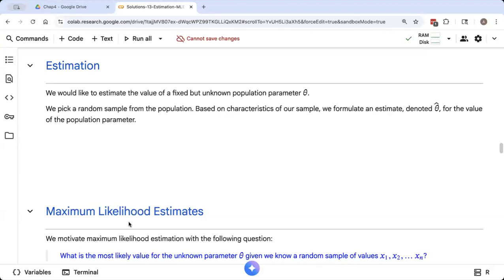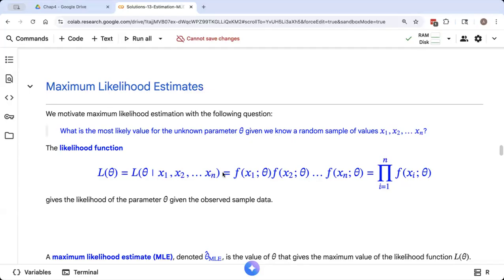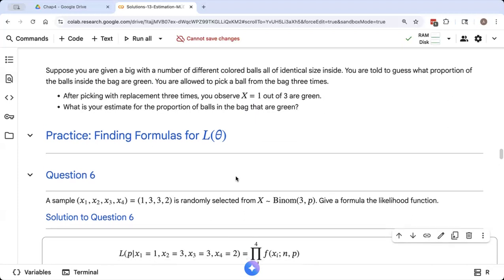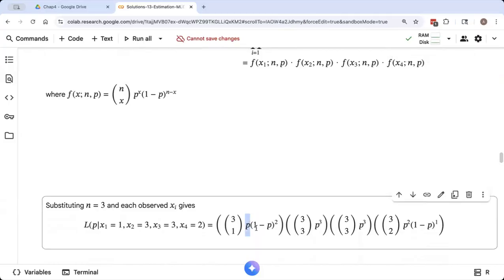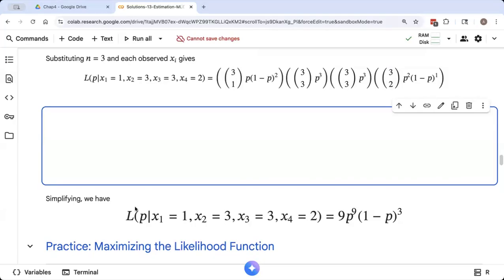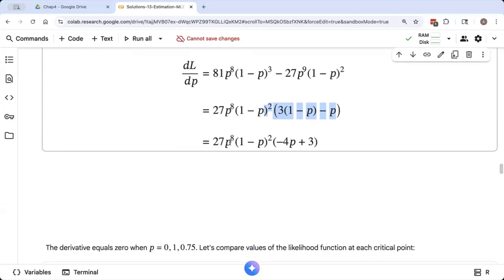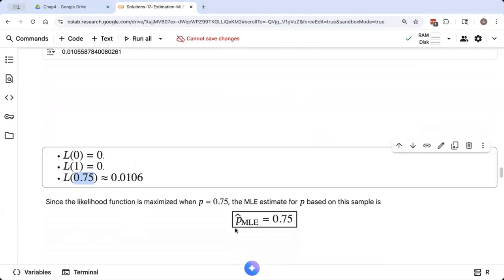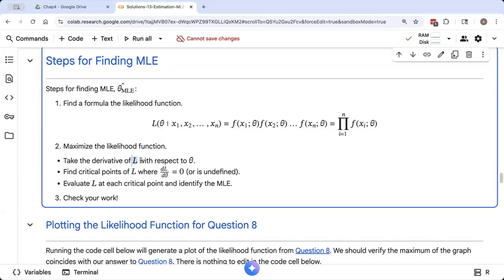MLE for Binomial Distribution with Unknown p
0:00 Intro to Maximum Likelihood Estimates
2:50 A motivating example for a binomial distribution
4:44 Finding a formula for the likelihood Function for p
7:57 Optimizing the likelihood function
12:10 Does the value of the MLE make sense?